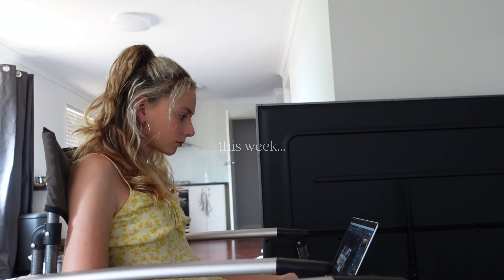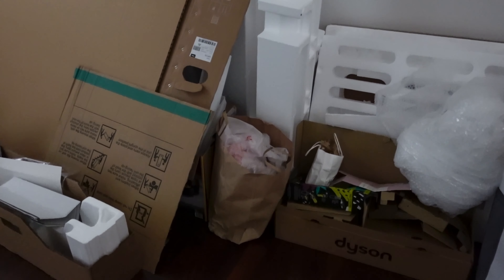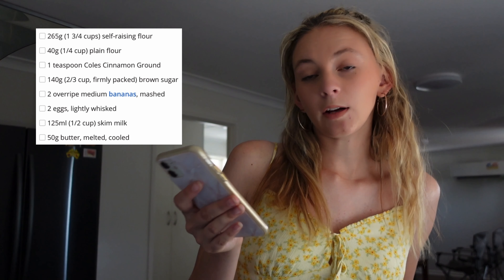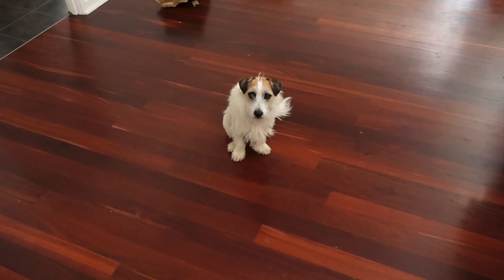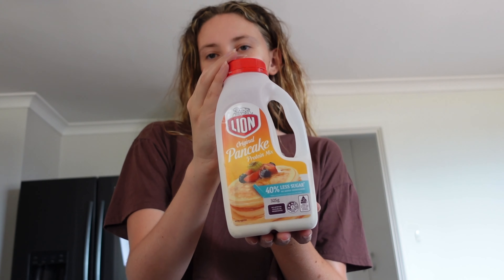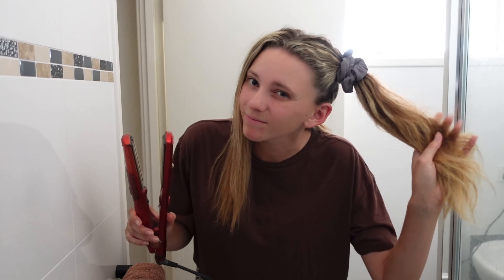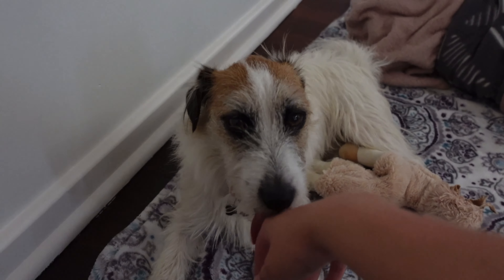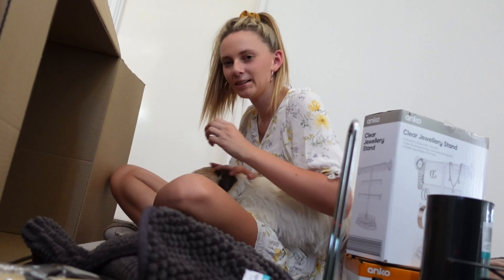WEEKLY VLOG | homeware haul, DIY projects, chatty vlog, banana bread recipe | DARBY ALEX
welcome back to another weekly vlog! this one is a bit chatty & chaotic but I hope you enjoy!

Song: Never Be Alone
Artist: IV DANTE

Stock footage provided by A Luna Blue, downloaded from videvo.net

Hi friends!

My name is Darby Alex and I am a 24 year old from Australia! My channel is all about my lifestyle living in a coastal town, on my health and fitness journey and keeping it real. I mainly post weekly vlogs and any other videos I think you will enjoy!

Darby Alex ♥♡♥♡